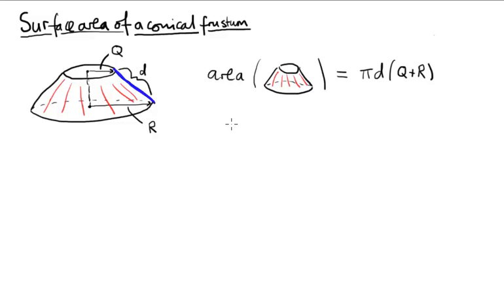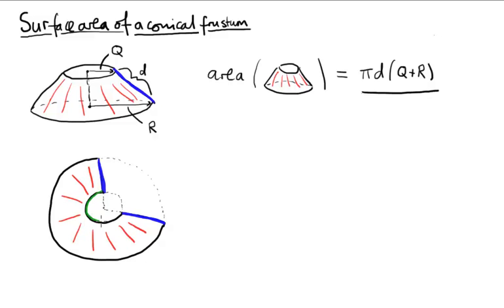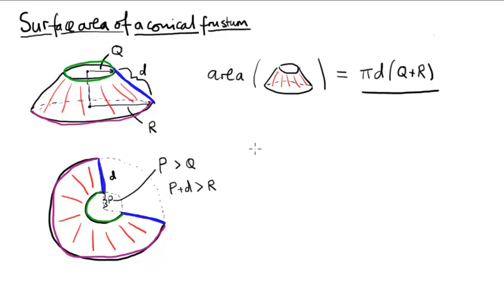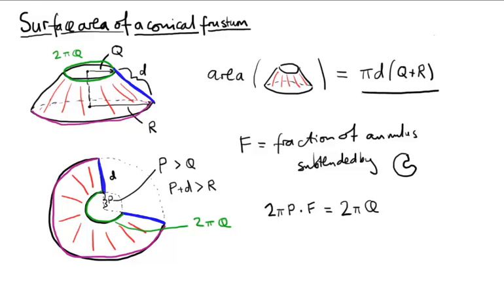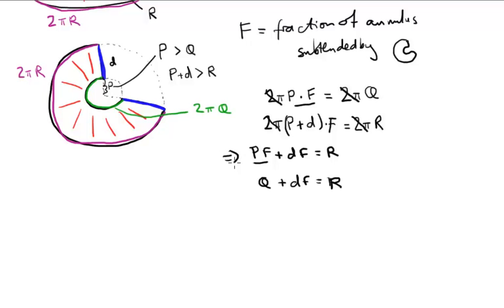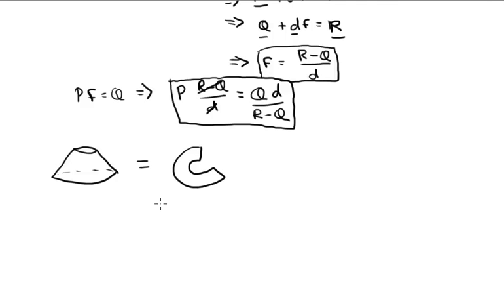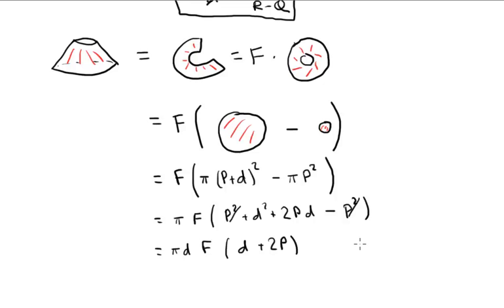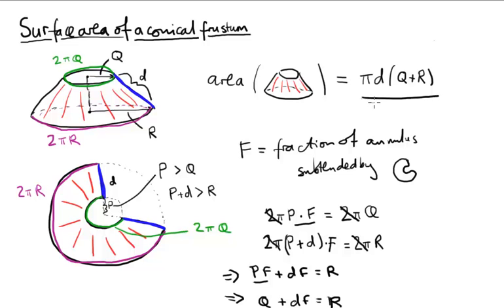Surface area of a frustum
We compute the surface area of a conical frustum which we will use in a subsequent video to calculate the surface area of a surface of revolution. This is background material for the course MATH2401 at UCL.